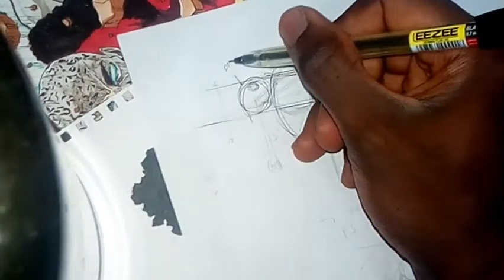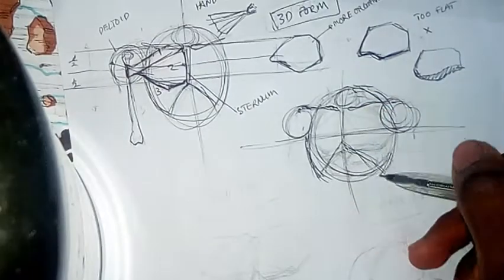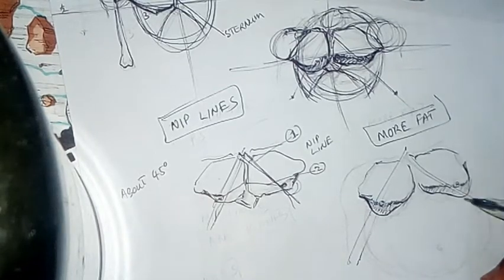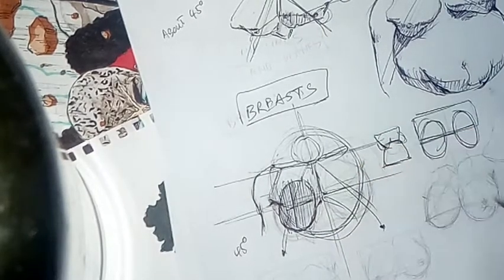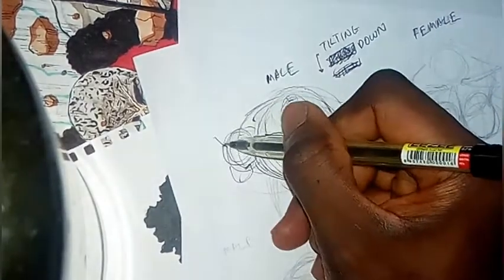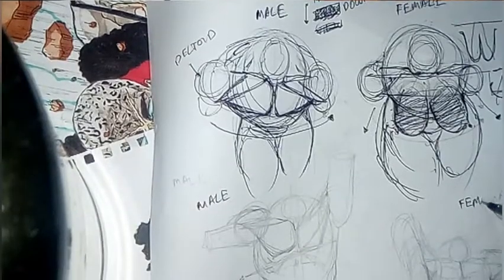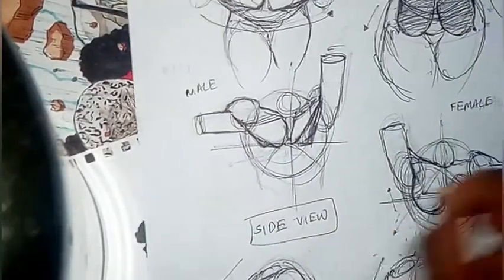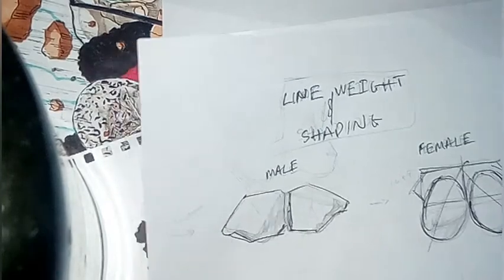How To Draw Chest Muscles (Pecs) And Breasts; Easy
I wil be simplifying the chest muscles and show you how to daw the mechanics of the male and female chest muscles, while introducing the breasts to differentiate.

Chapters
00:00 Layout of the chest muscles
02:44 Nipple lines and placement
04:59 Breasts structure
07:37 chest muscle and breast mechanics
13:35 Line weight and Shading

paper: soft A4

pencil/pen/inker : HB mechanical pencil, black pen

markers: copics, touch new

video editor: you cut